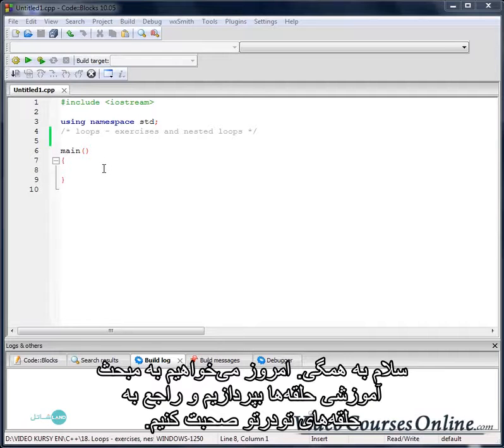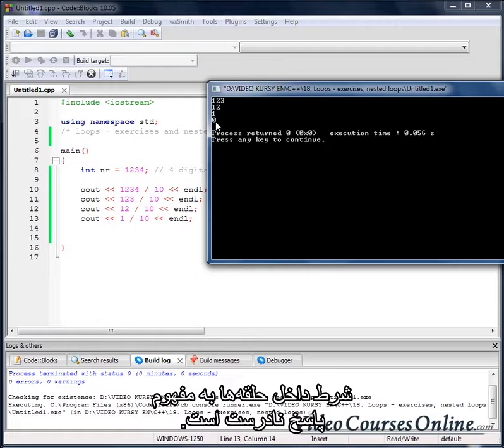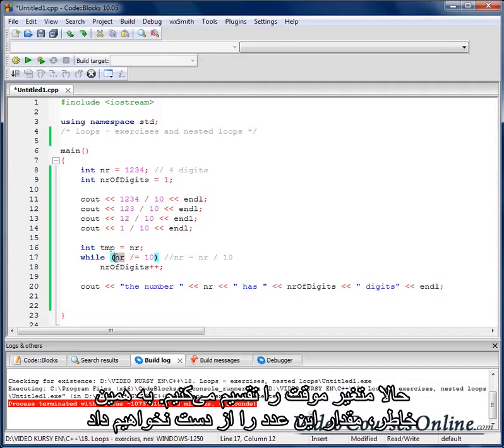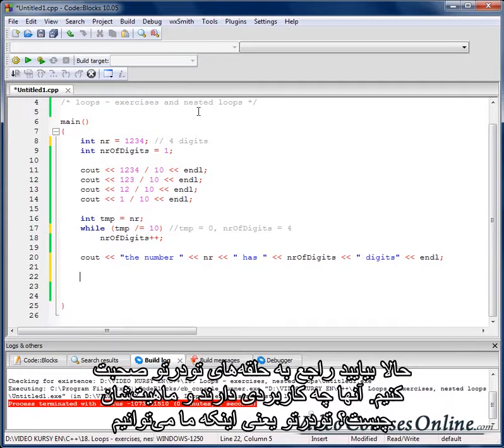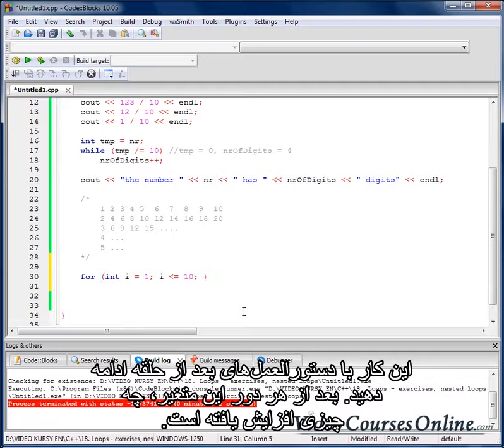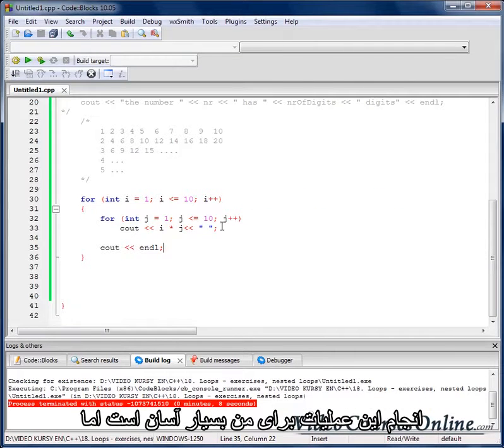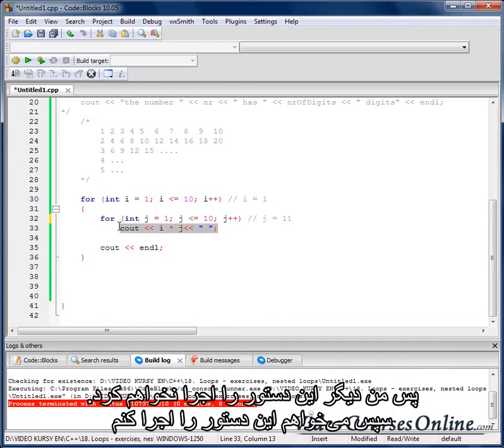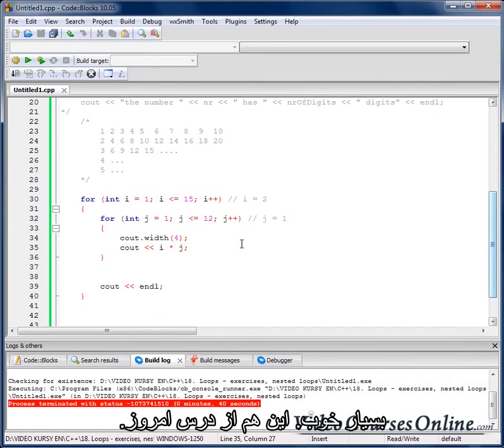020 exercises nested loops